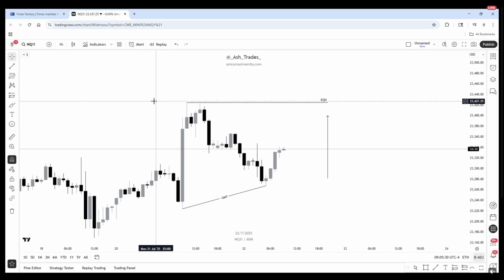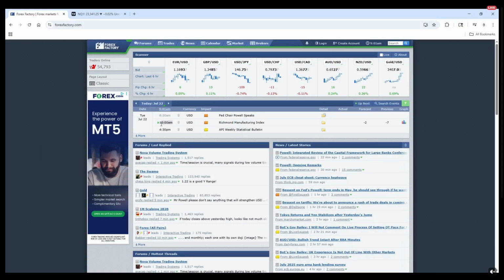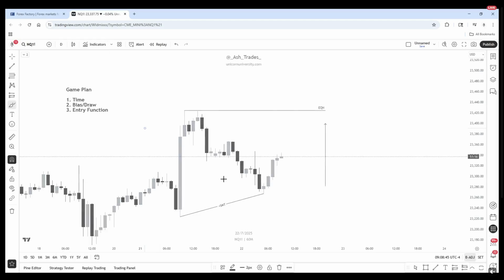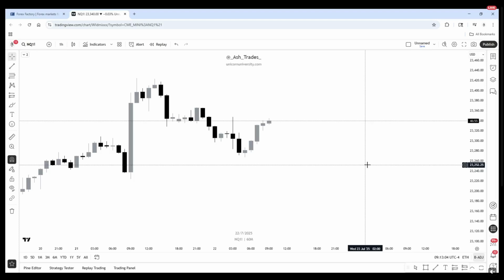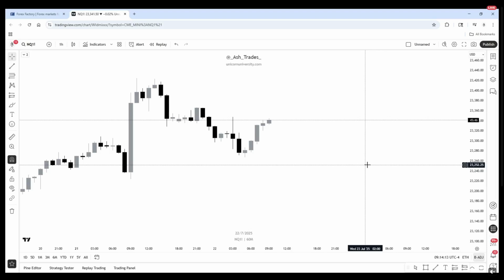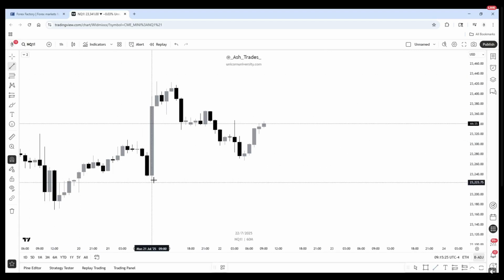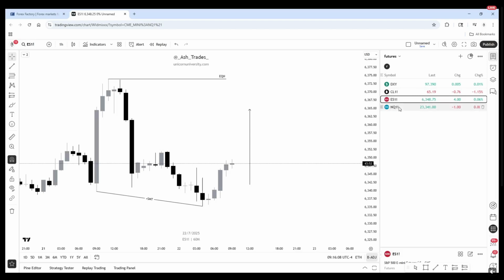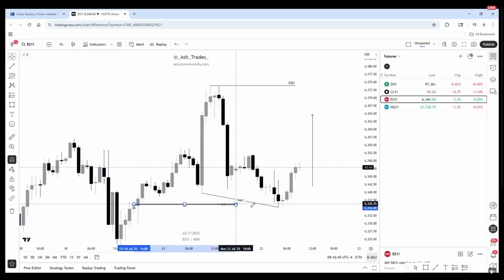Simple Way to Create a Game Plan